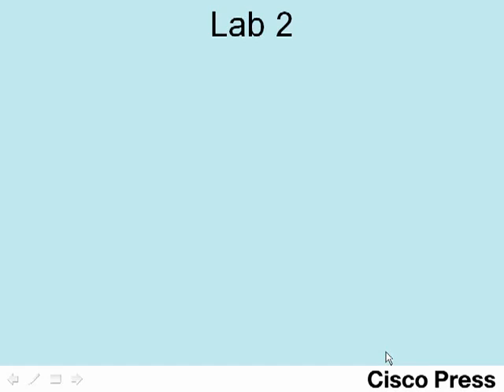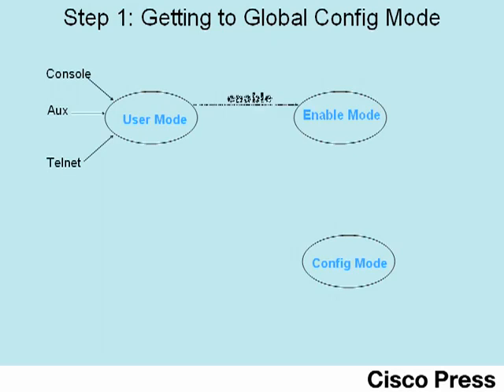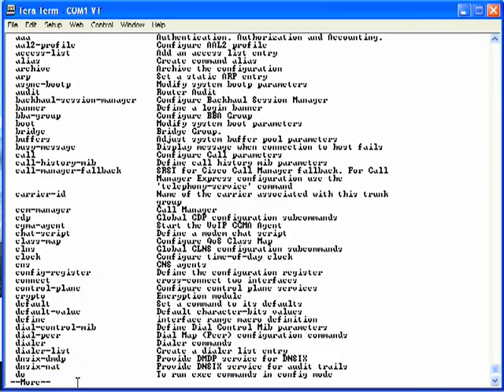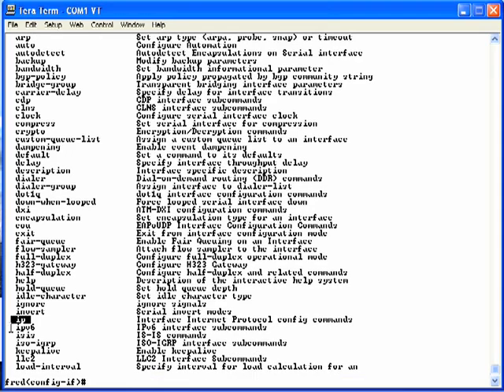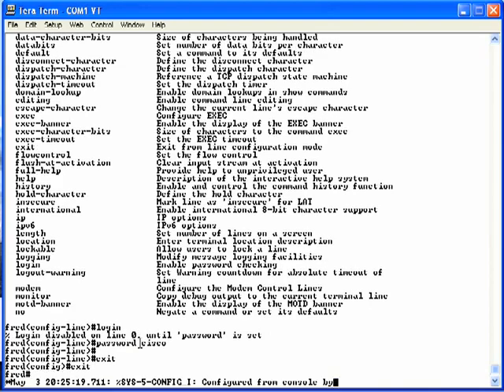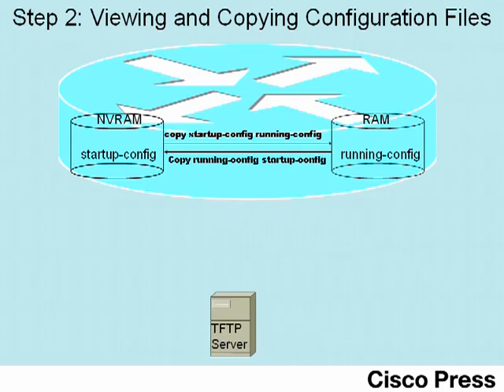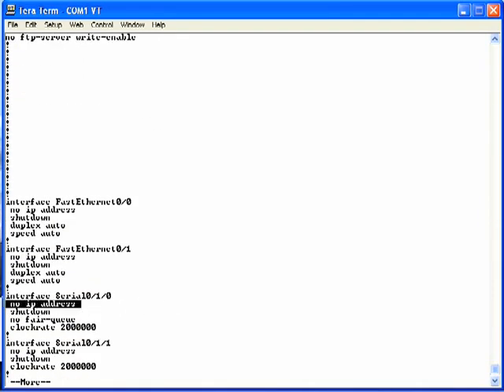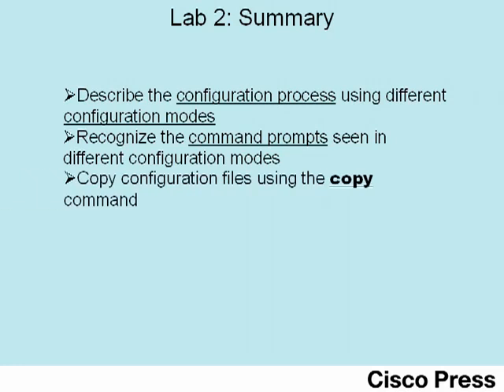CCNA Lab 2 Router Configuration and Managing Configuration Files.flv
CCNA Lab 2 Router Configuration and Managing Configuration Files